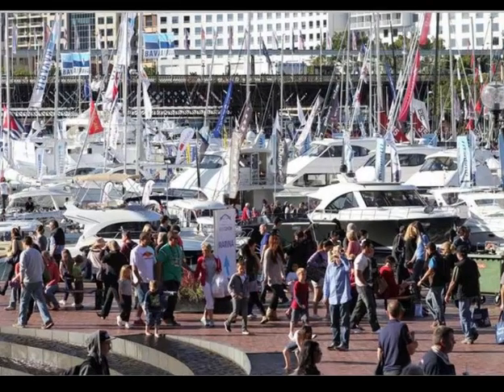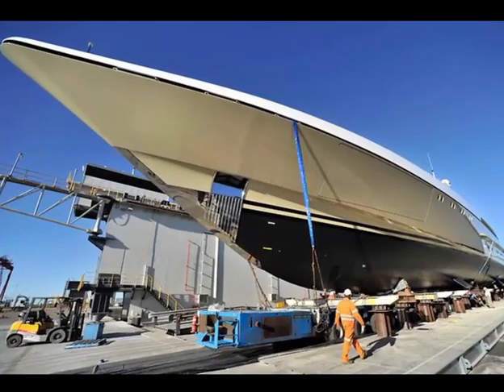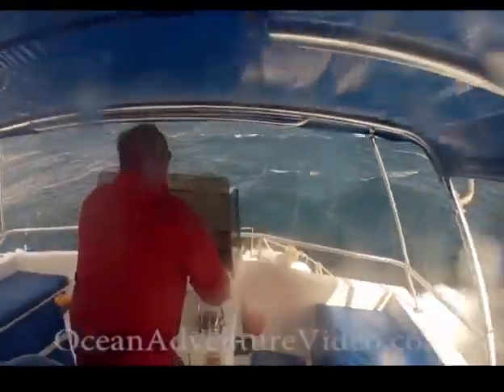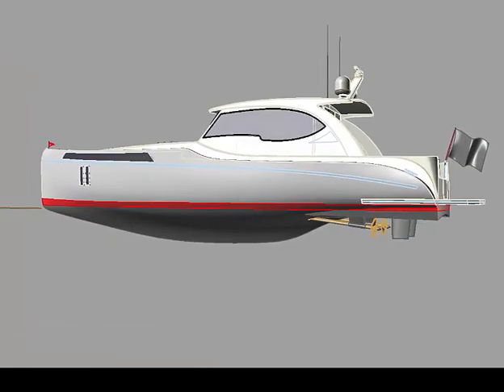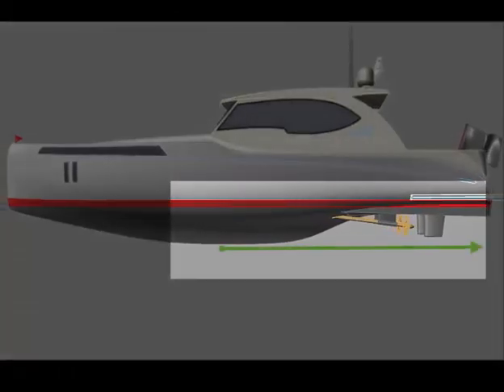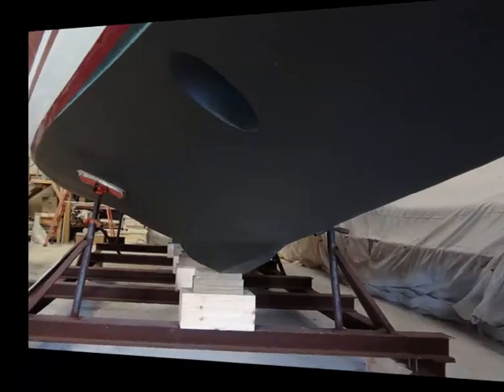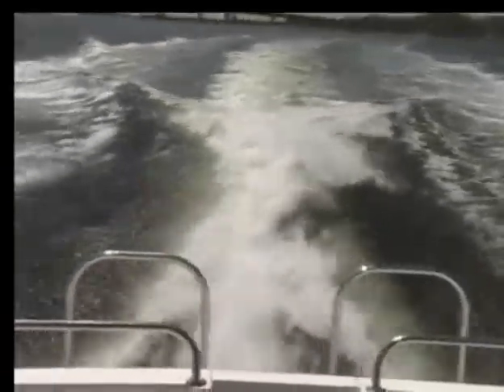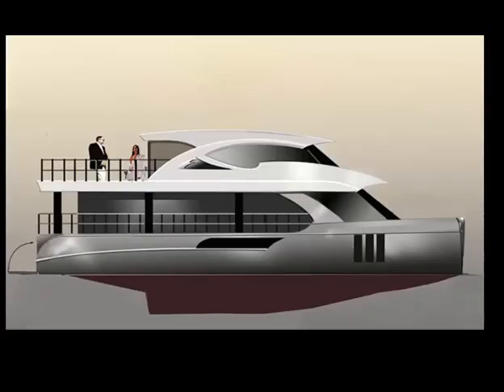Shannon Silver Hull Design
What makes the Shannon Silver powerboat hulls more stable, more comfortable with a softer ride? The patented hull design, and Walt Schulz explains it all.